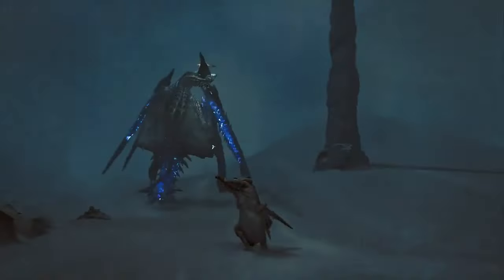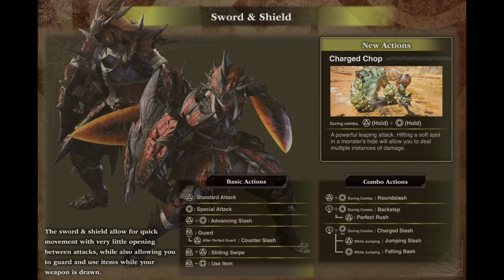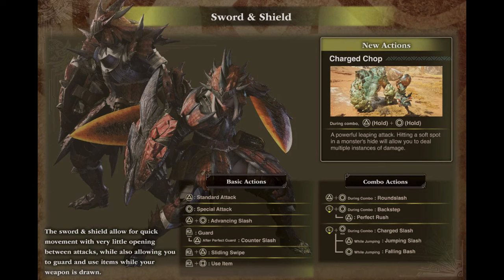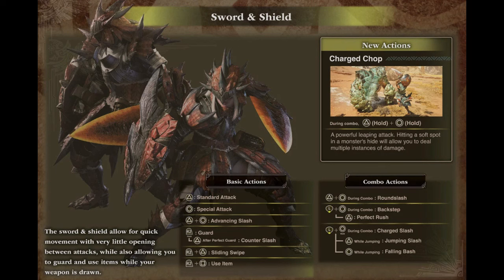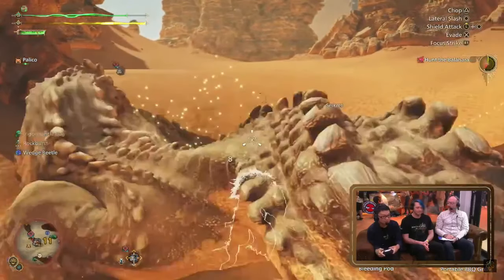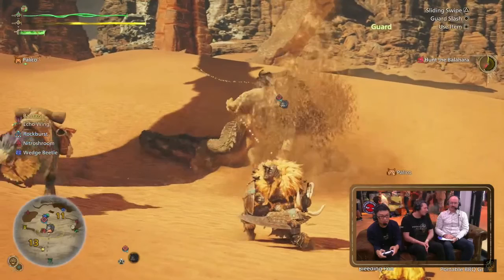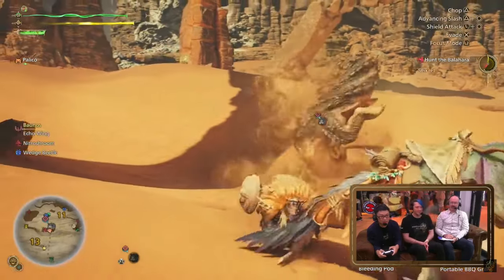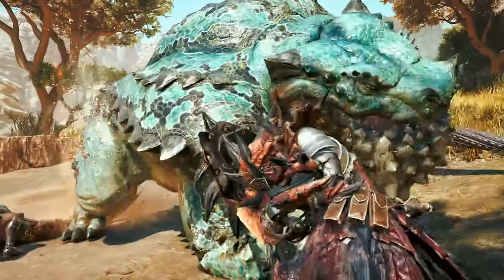MHWilds - Sword and Shield Controls REVEALED! (sort of)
What do you think of Wilds SnS?